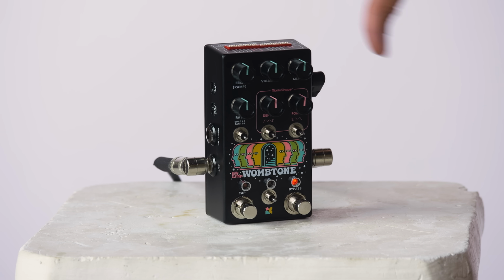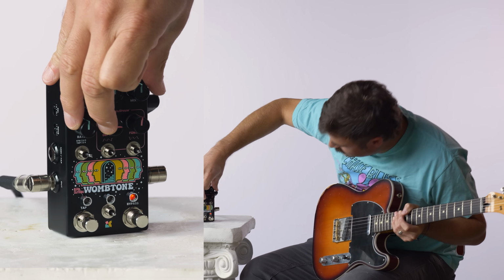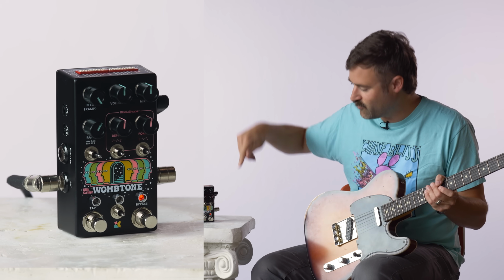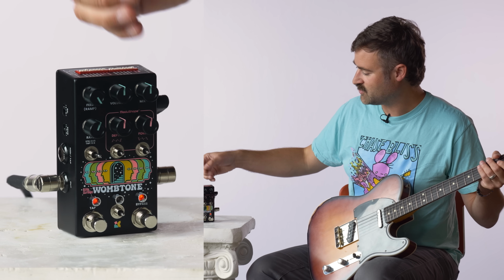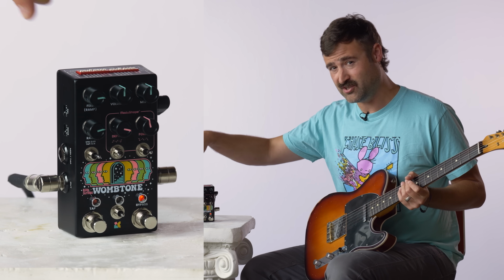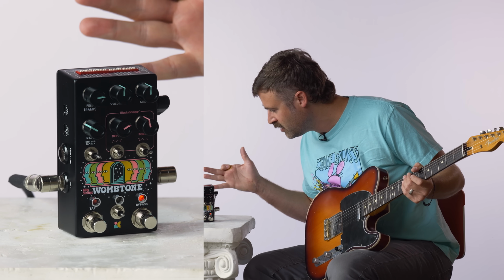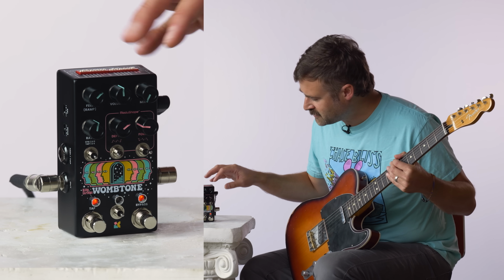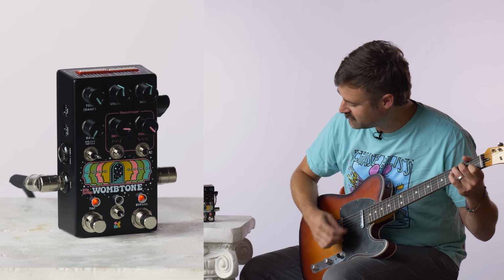Billy Strings Wombtone – Technical Demo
This is what envelope control can do on the new Wombtone.

0:00 - Overview
1:34 - Setting up your envelope
3:57 - Assigning envelope control
6:51 - Controlling multiple parameters
11:14 - One more for fun
12:29 - Slow mode